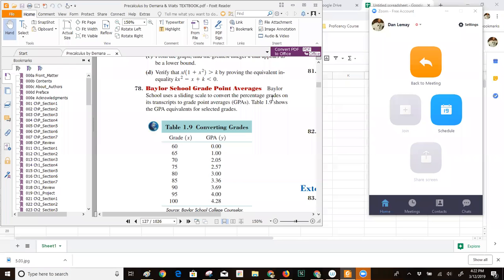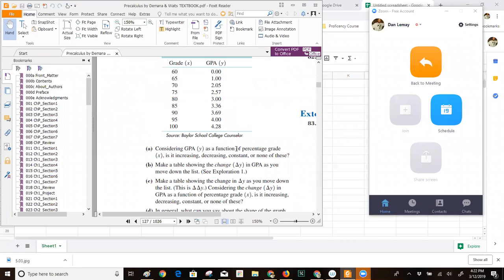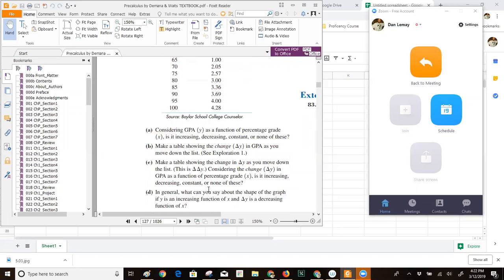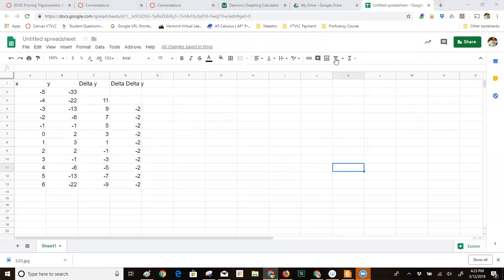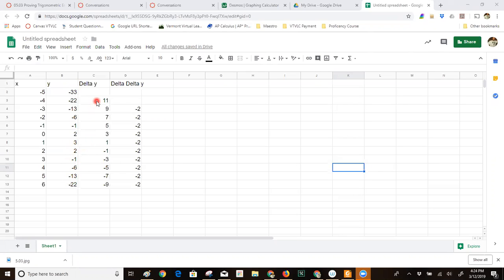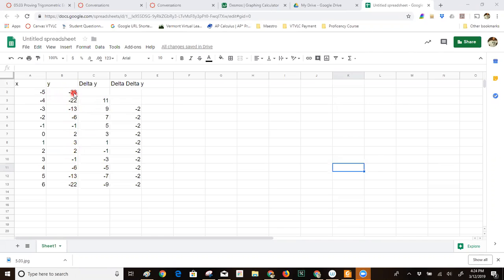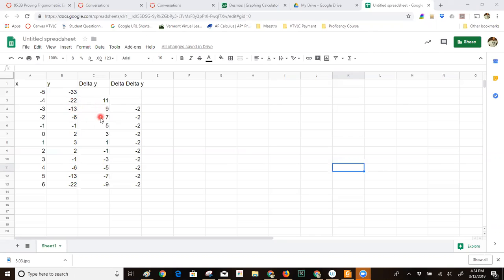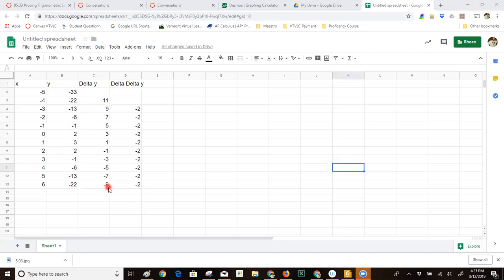Help with Demana #78 on page 97